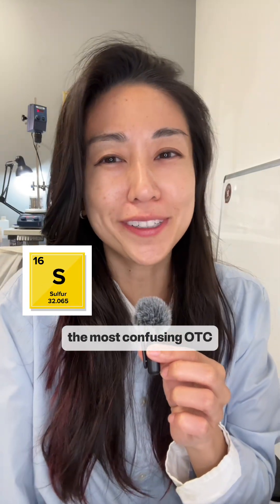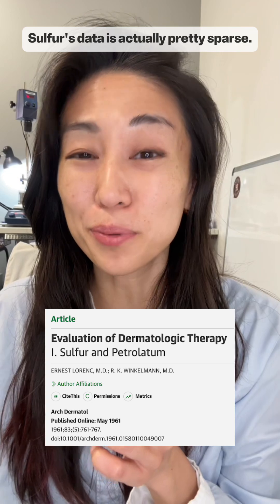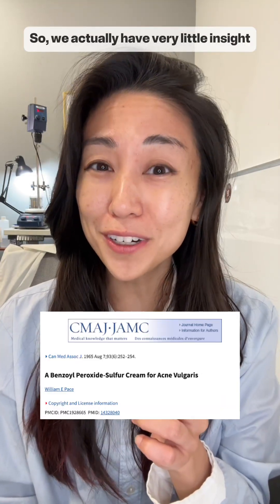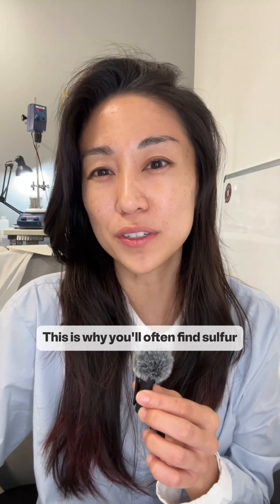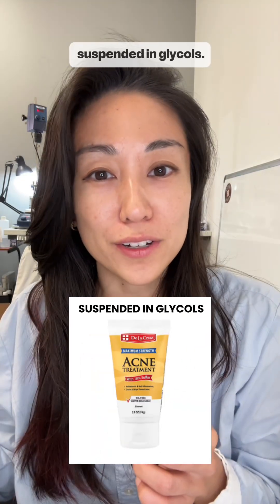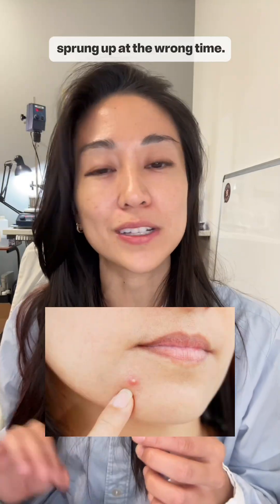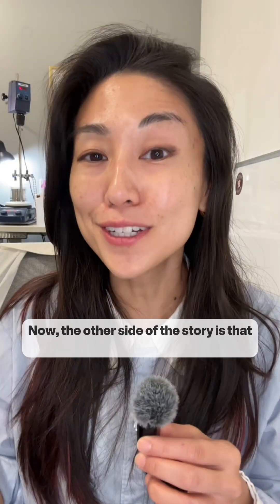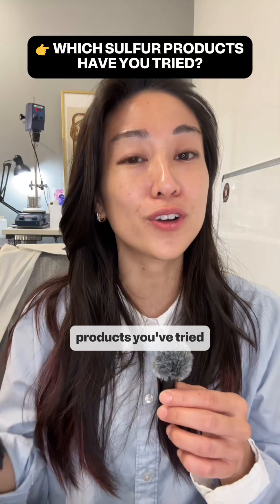Cosmetic Chemist Explains: Sulfur is a Weird OTC Acne Ingredient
👩‍🔬🧪 Everyone talks about salicylic acid and benzoyl peroxide… but what about sulfur?